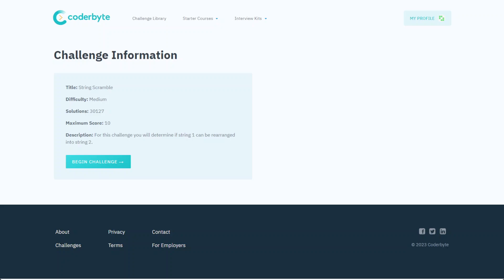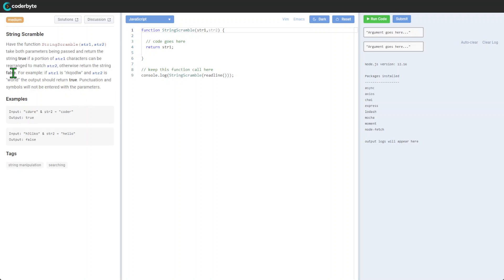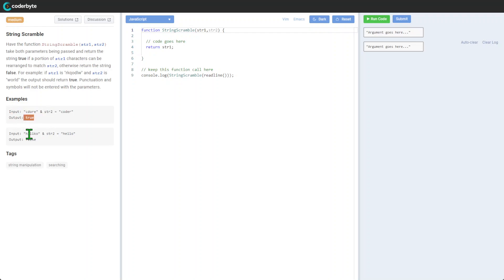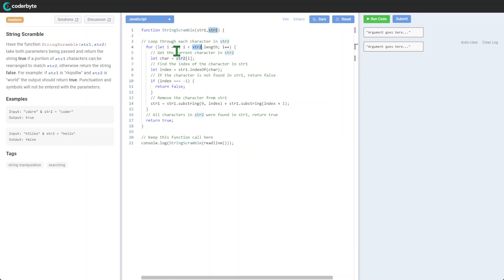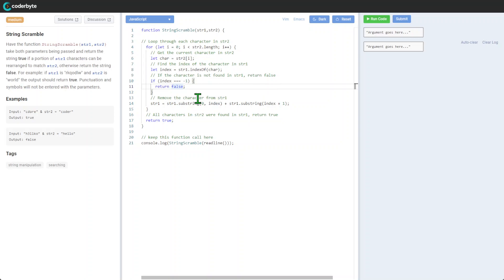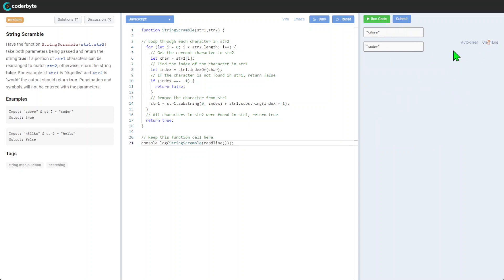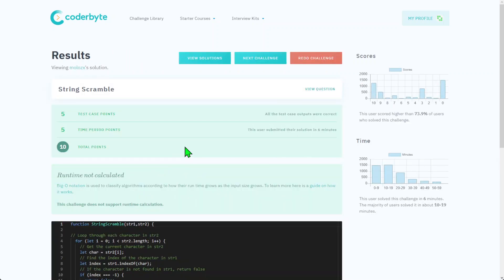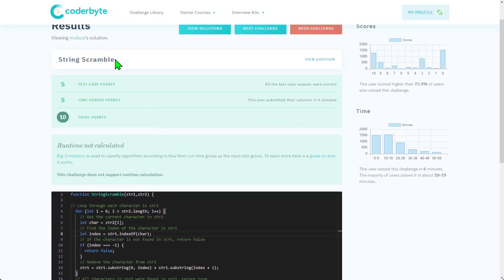Coderbyte - String Scramble - Code challenge - JavaScript Solution Source Code